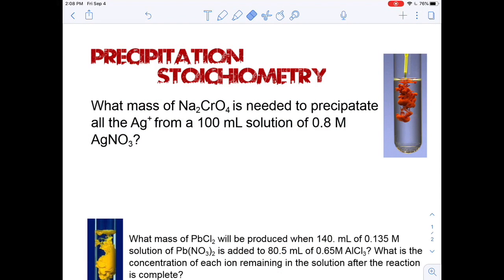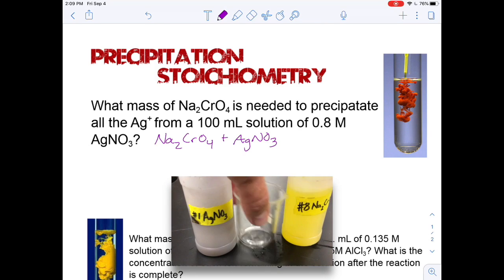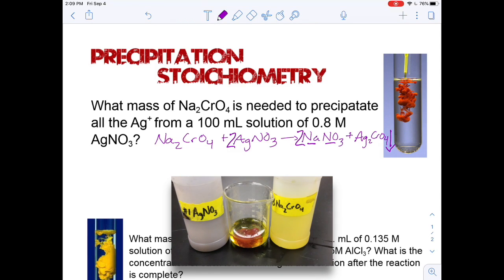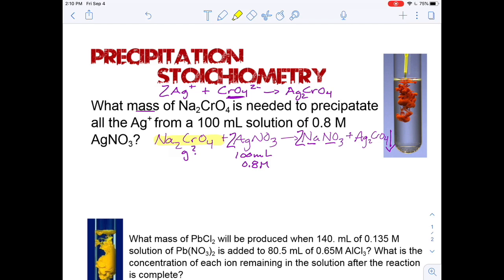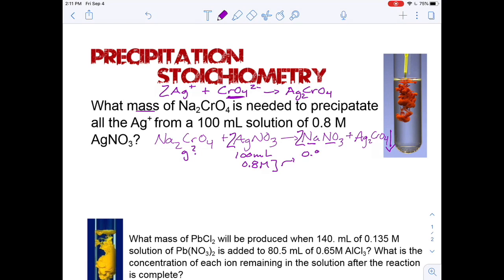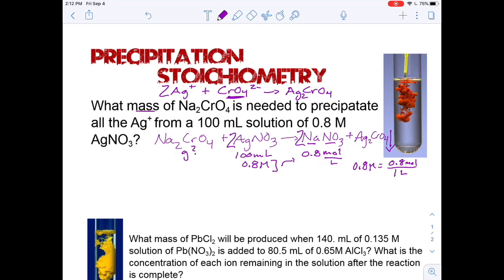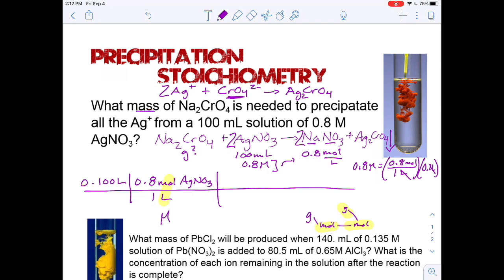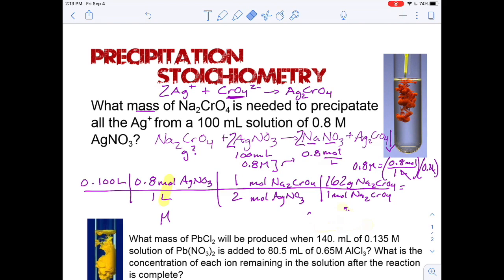Precipitation Stoichiometry Problem #1